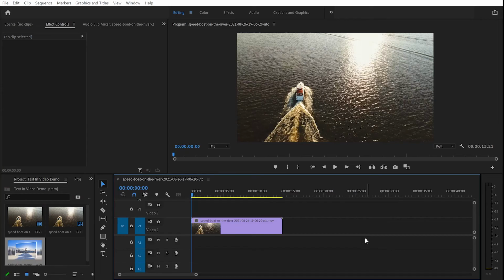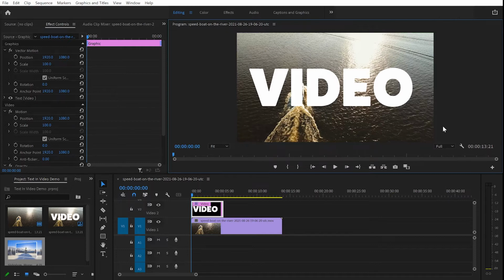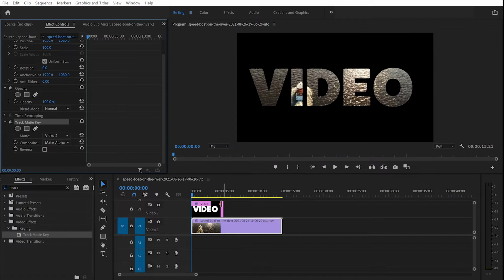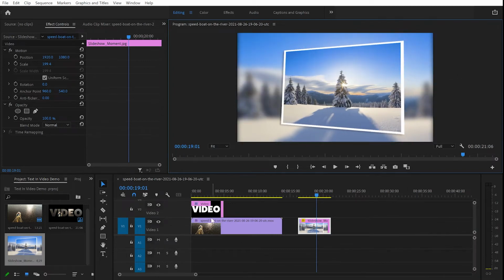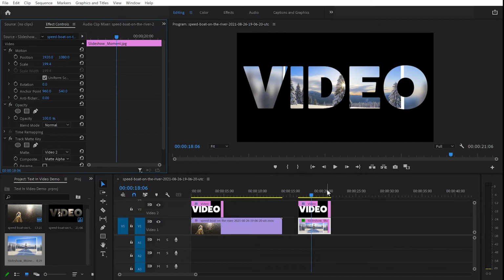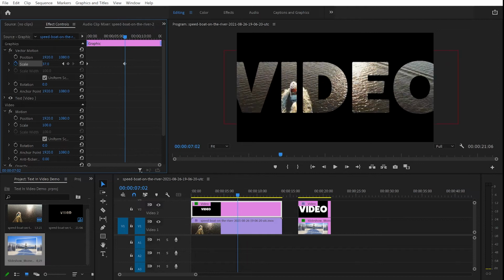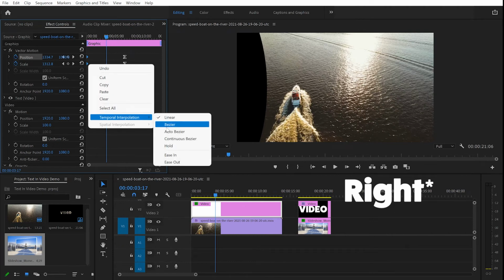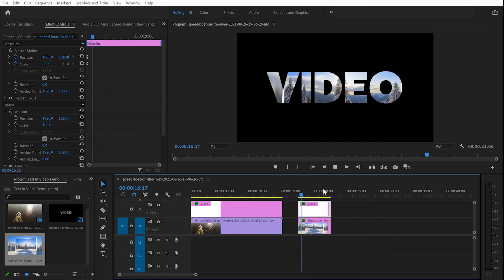Create Video Inside Text In Premiere Pro Tutorial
AE Juice Pack Manager In this Premiere Pro Tutorial, I will show you how to create Video Inside A Text by using the track matte key effect. You can not only do this effect with any video but also with any kind of image as well.

Hope you enjoy it. Cheers!

► VOICEOVER
This is MICROPHONE is used for my voiceover

► My Camera:
Canon M50 Mark II